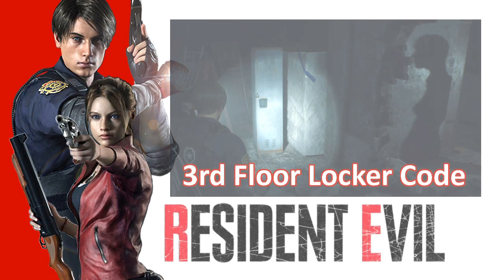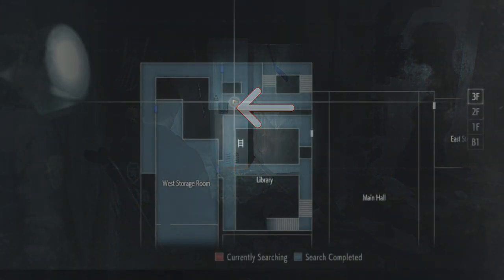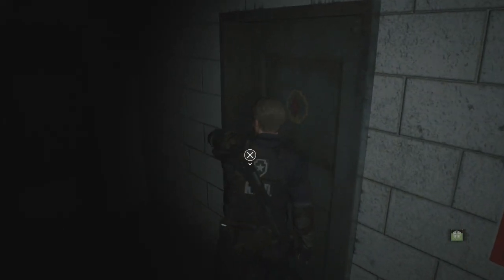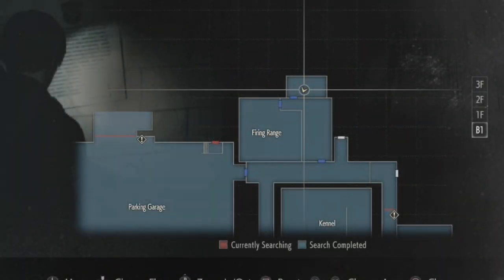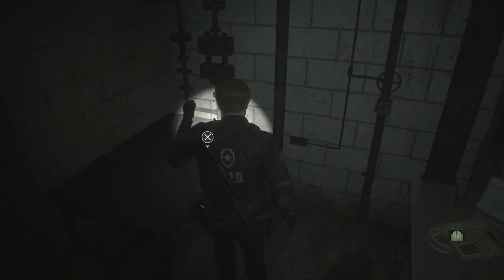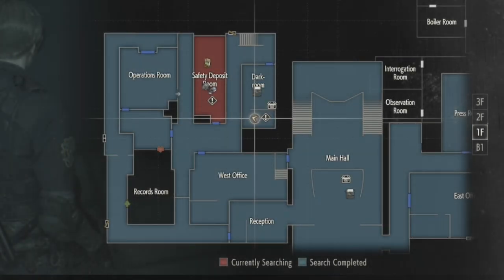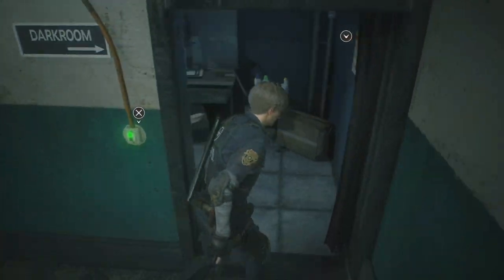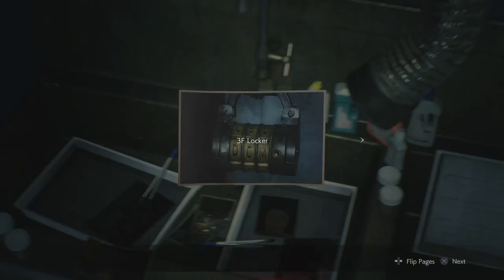Resident Evil 2 (2019) 3rd Floor Locker Code and Hint Location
In this video for Resident Evil 2, I will show you the CODE for the Locker on the Third Floor and the hints that lead towards getting it. Chapter Breakdowns are listed below.

If you found this video useful and would like to help support the creation of more please visit the following links to...

CHAPTER BREAKDOWN

00:13 Code Solve
00:21 Code Hint

The original Resident Evil 2 was released in 1998 and has sold over 4,960,000 copies. The action centers around rookie cop Leon Kennedy and college student Claire Redfield  as they fight to survive a mysterious viral outbreak within Raccoon City. The 1998 original was hailed as a gaming masterpiece and propelled Resident Evil into mainstream pop culture and the entertainment you know today.

Developer: Capcom
Publisher: Capcom
Genre: Survivor Horror